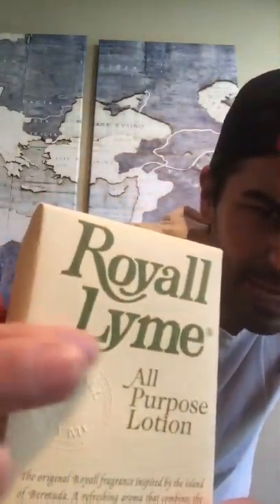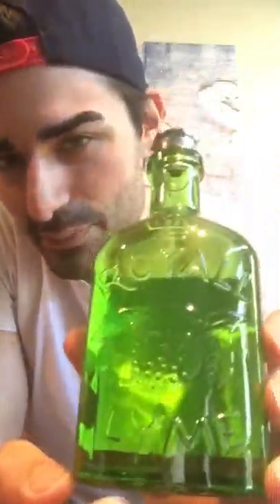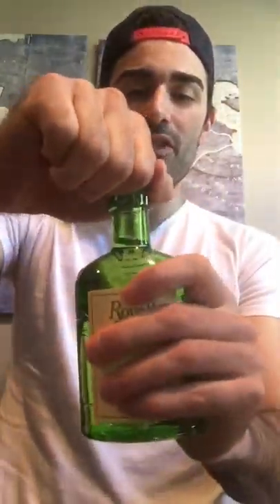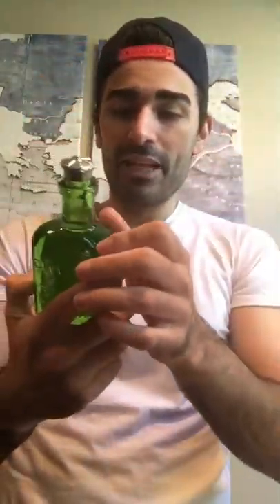Royall Lyme cologne review unboxing/first impression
Royall Lyme by Royall Fragrances cologne review, fresh citrus splash all purpose aftershave / body cologne